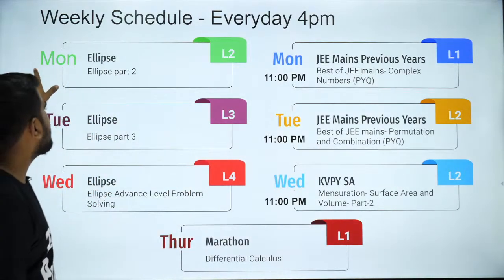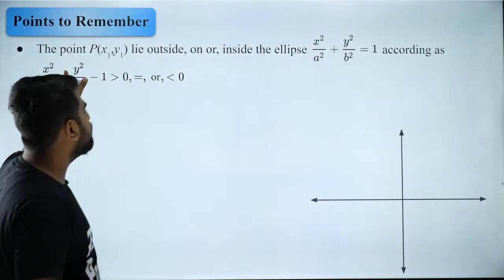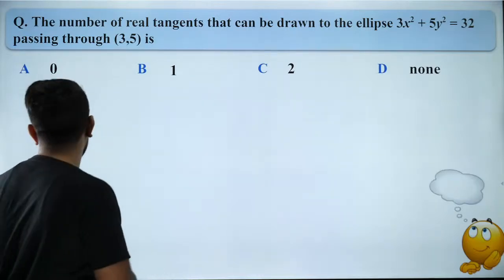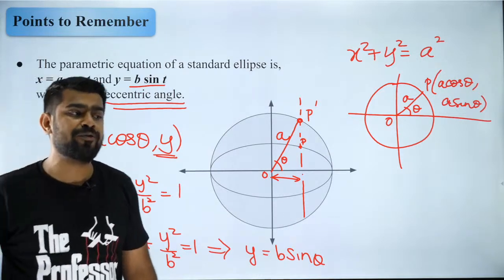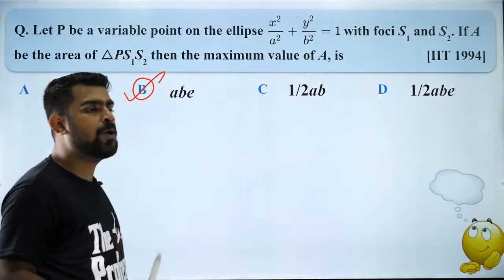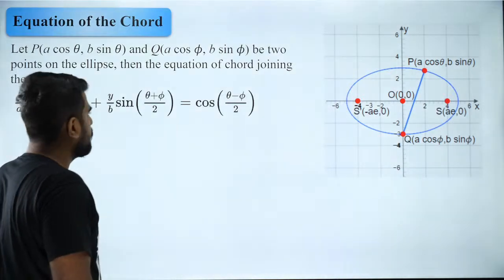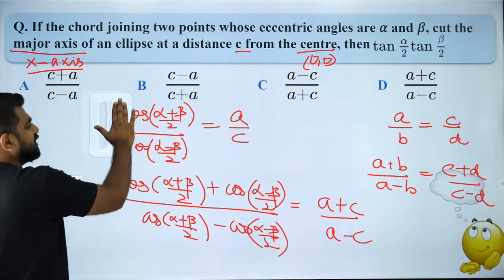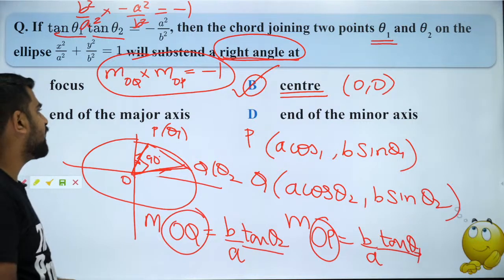Ellipse IIT JEE L-2 | Class 11 Maths | JEE 2022 | Flash Series | Vedantu JEE Enthuse English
➡️ Topics Covered in this Session:
♦ Ellipse JEE Mains Class 11
♦ Ellipse Class 11 IIT JEE
♦ JEE Main Maths 2022
♦ JEE Mains Class 11 Ellipse Notes
♦ Ellipse Class 11 Maths Notes PDF
♦ JEE Main Online Classes 2022

Let us know if you come across any doubts 🤔 in today's Session "Ellipse Class 11 IIT JEE | JEE 2022".